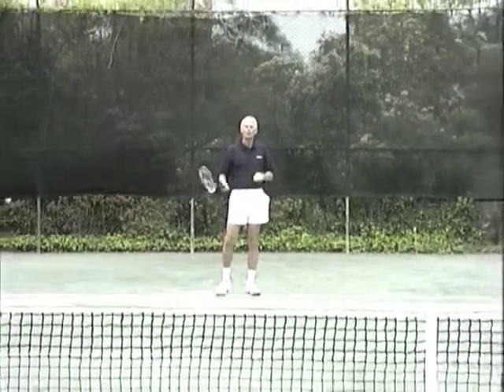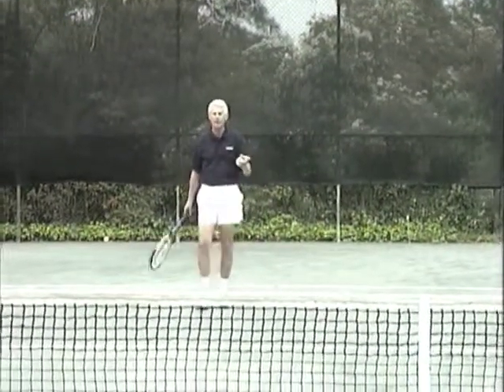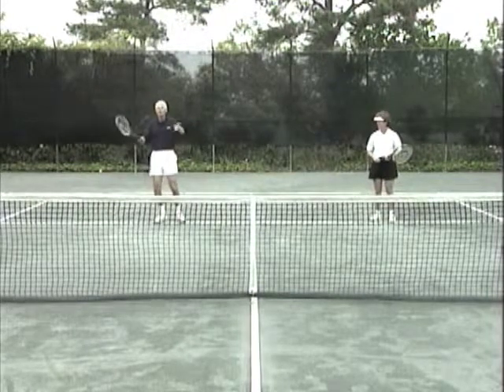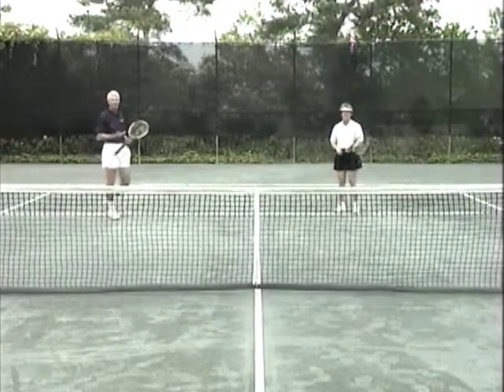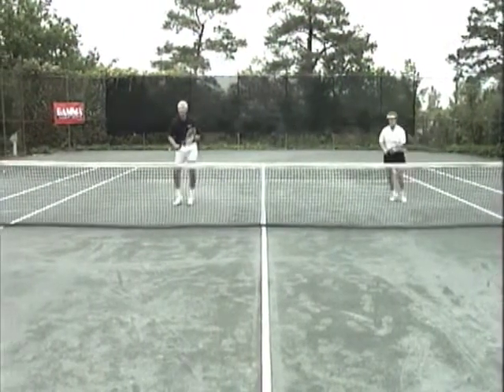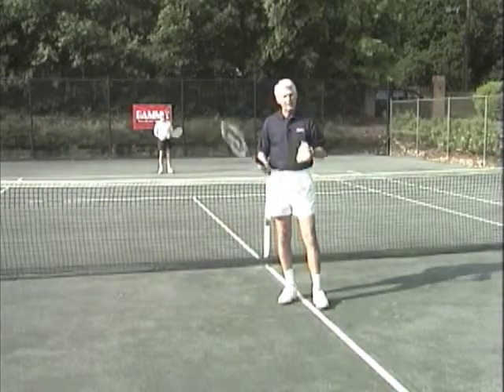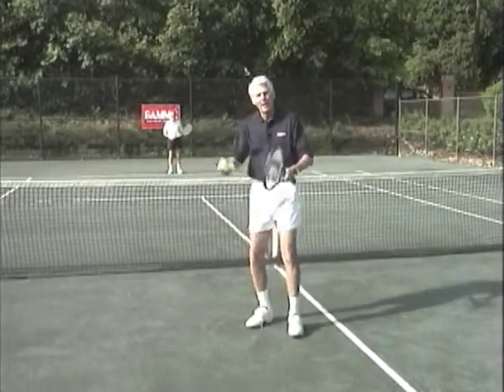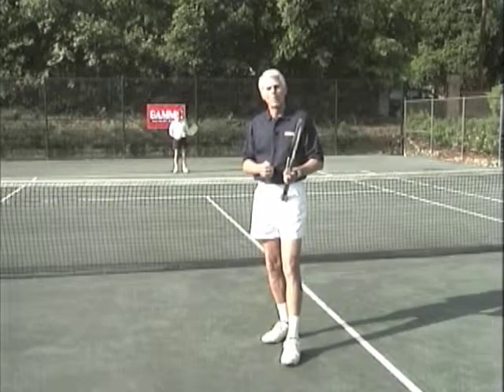Pete Collins Priority Three